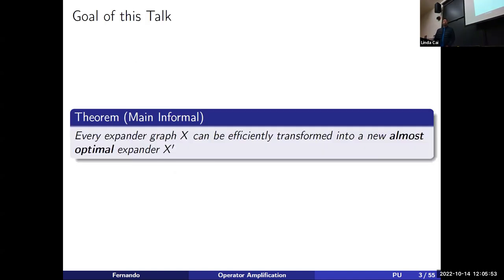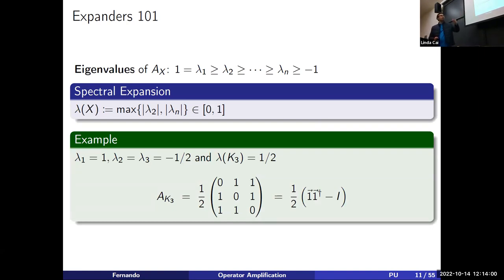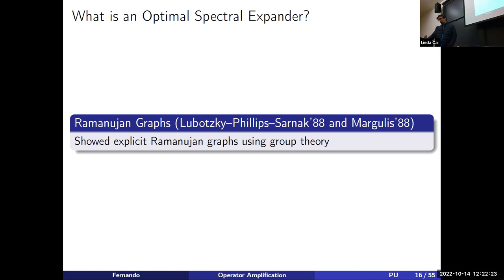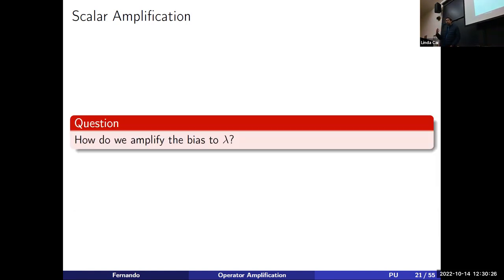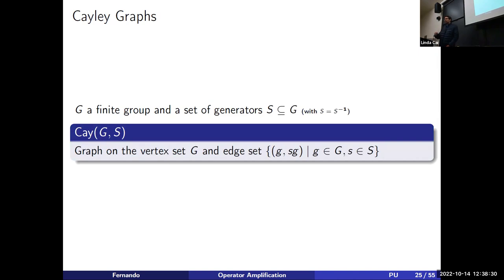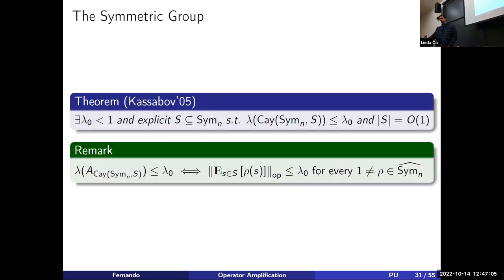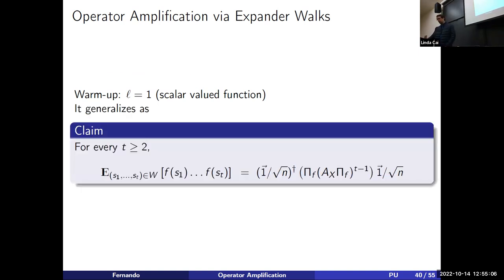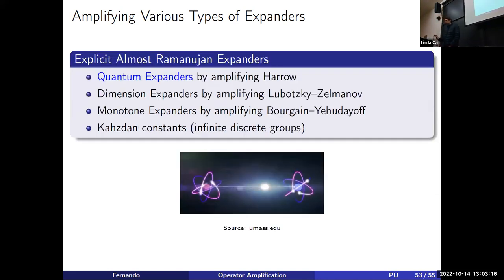Fernando Granha Jeronimo @ Theory Lunch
Title: Almost Ramanujan Expanders from Arbitrary Expanders via Operator Amplification

Abstract: Expander graphs are fundamental objects in theoretical computer science and mathematics. They have numerous applications in diverse fields such as algorithm design, complexity theory, coding theory, pseudorandomness, group theory, etc.

In this talk, we will describe an efficient algorithm that transforms any bounded degree expander graph into another that achieves almost optimal (namely, near-quadratic, $d \leq 1/\lambda^{2+o(1)}$) trade-off between (any desired) spectral expansion $\lambda$ and degree $d$. The optimal quadratic trade-off is known as the Ramanujan bound, so our construction gives almost Ramanujan expanders from arbitrary expanders.

This transformation preserves structural properties of the original graph, and thus has many consequences. Applied to Cayley graphs, our transformation shows that any expanding finite group has almost Ramanujan expanding generators. Similarly, one can obtain almost optimal explicit constructions of quantum expanders, dimension expanders, monotone expanders, etc., from existing (suboptimal) constructions of such objects.

Our results generalize Ta-Shma's technique in his breakthrough paper [STOC 2017] used to obtain explicit almost optimal binary codes. Specifically, our spectral amplification extends Ta-Shma's analysis of bias amplification from scalars to matrices of arbitrary dimension in a very natural way.

Joint work with: Tushant Mittal, Sourya Roy and Avi Wigderson